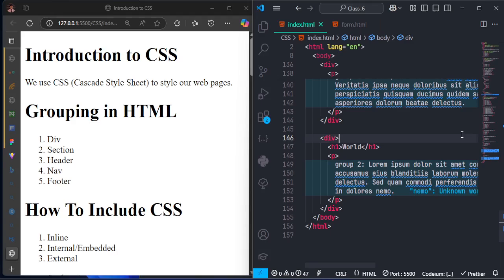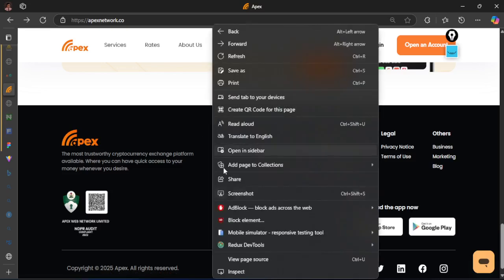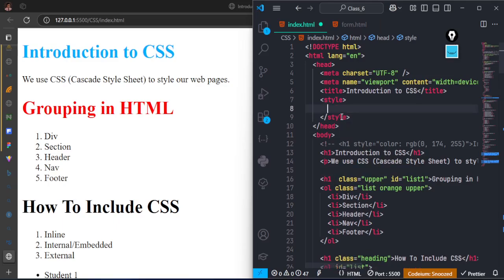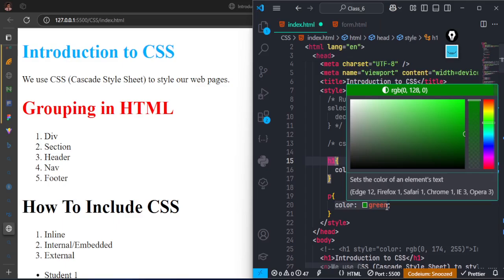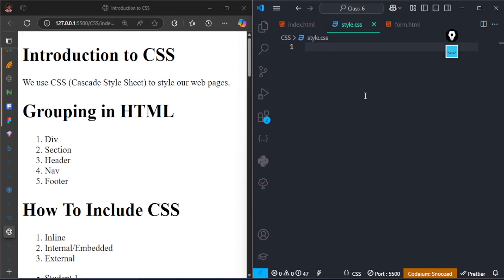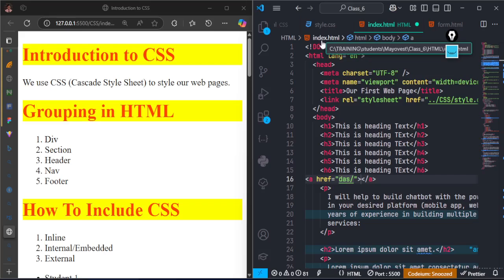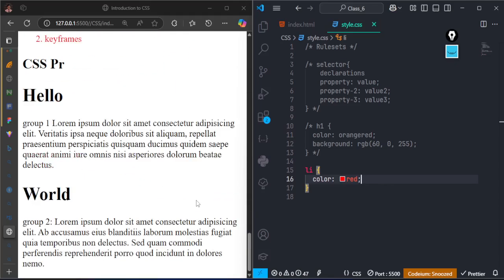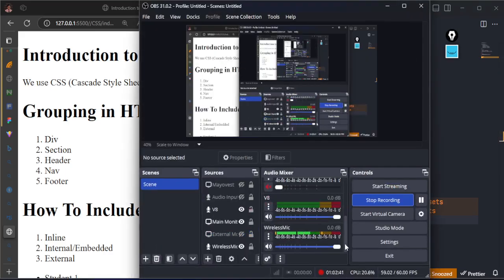Class 6 Day 5 - Introduction to CSS & CSS Selectors part 1